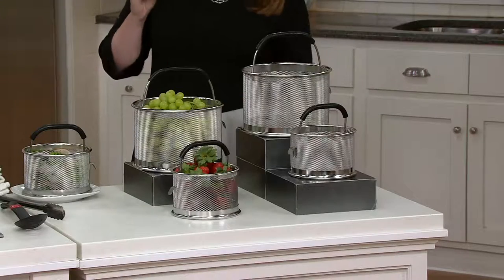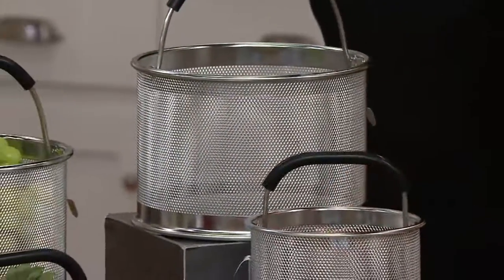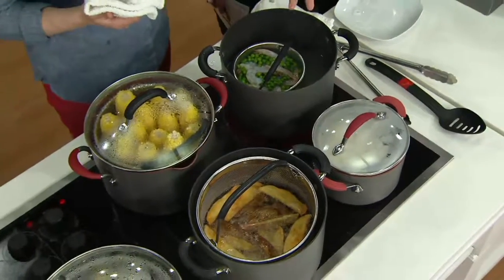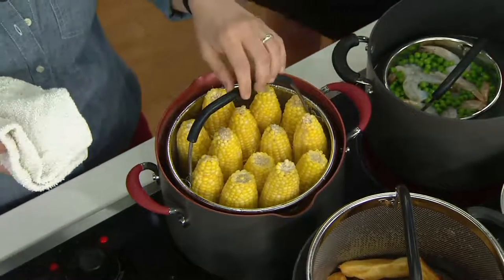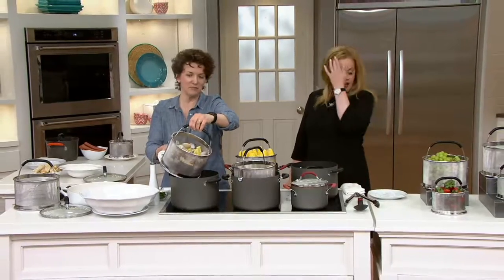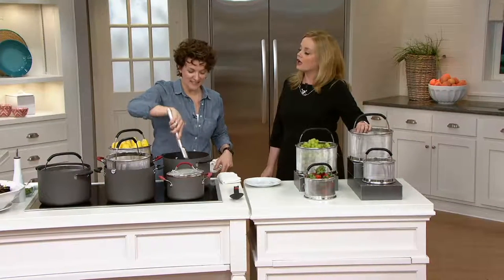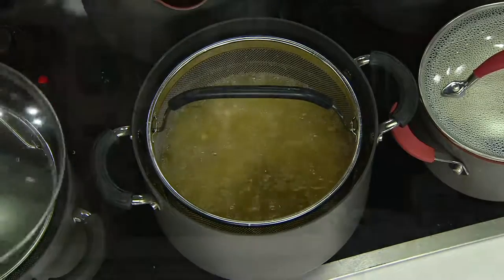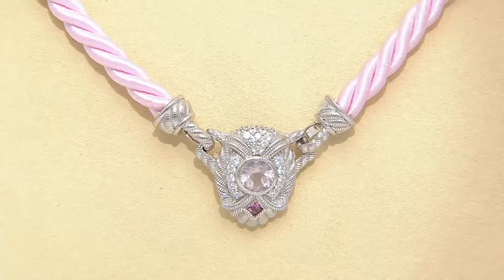CooksEssentials Set of 2 Multi-Function Mesh Straining Baskets on QVC